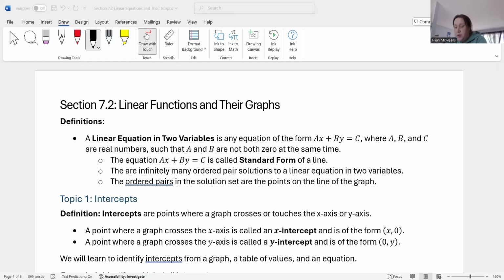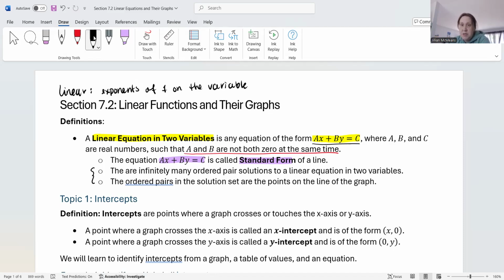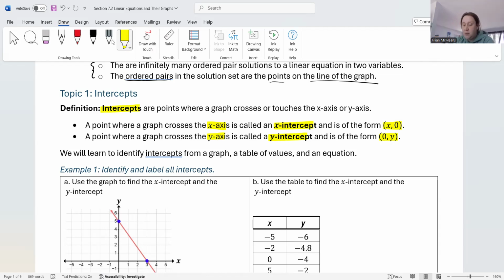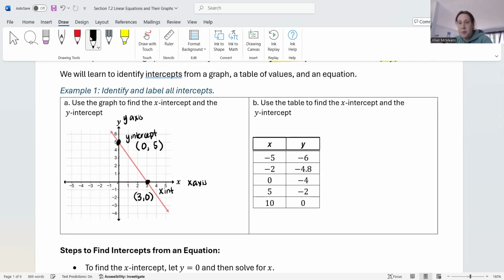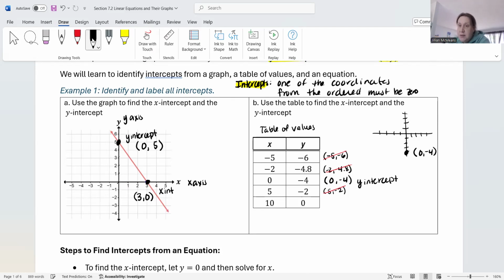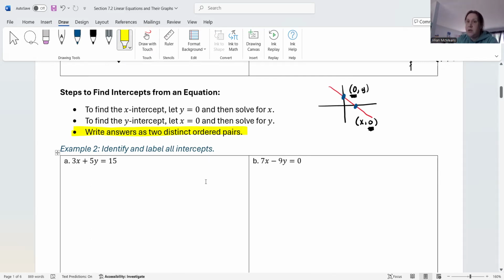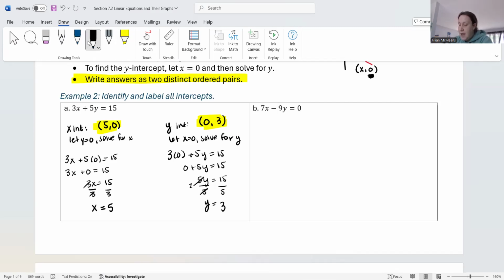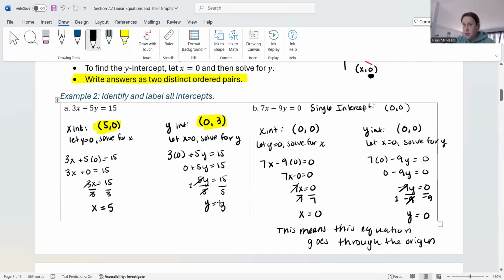M143 Section 7.2 Topic 1